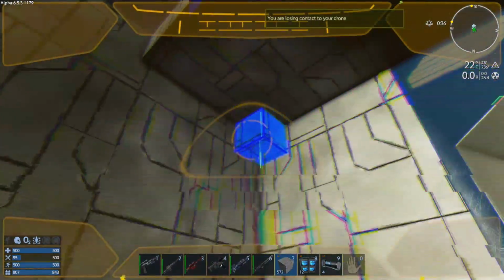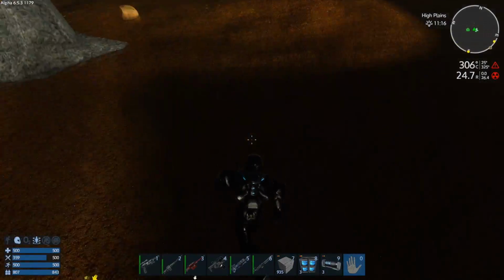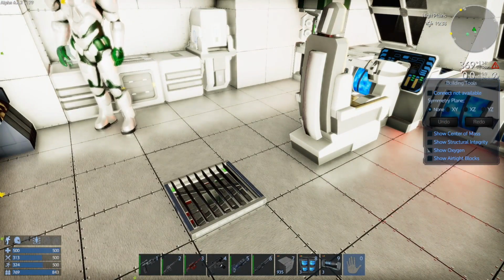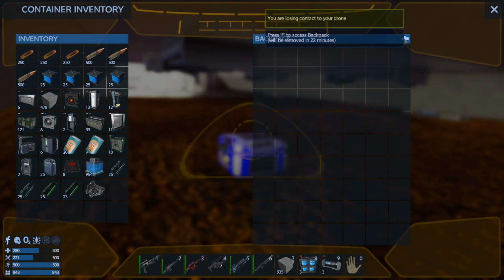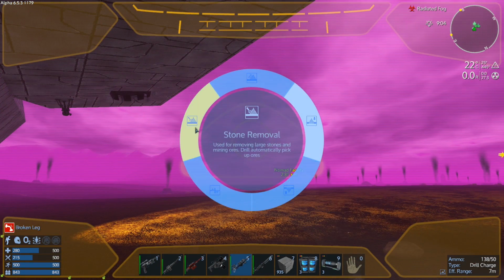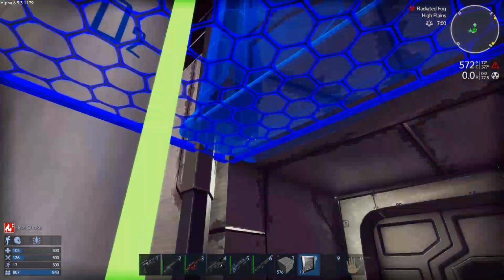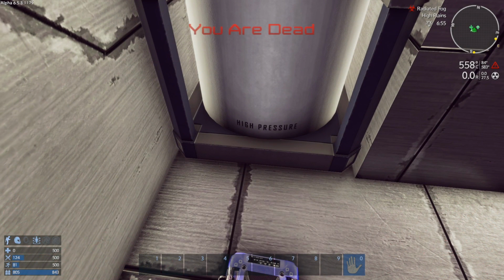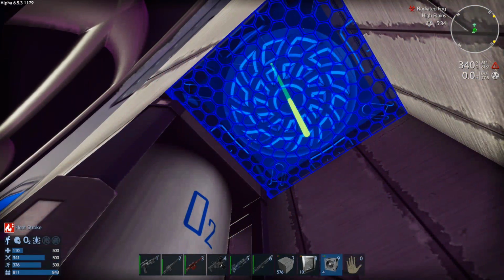Empyrion Galactic Survival (S05) -Ep 49 "We Deploy For Revenge On Pirates" -Multiplayer "Let's Play"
"INTENDED FOR GENERAL AUDIENCES" Join me and the Wolves as we struggle to survive the Empyrion universe and each other!

Terrain Deformation
  Our Server Details (WIP)

 Rates: Vanilla

 Factions:

 Wolves        Mil/Police
 Freelance     Traders/Miners
 Lawless       Pirates
 Space Nomades Nomadic/Pirate/Traders
 Mercenary     Hired/Defenders

 Play Styles:

 Wolves        Structured/Group
 Freelance     Solo/Crew
 Lawless       Solo/Crew
 Space Nomades Solo/Crew/no BA's
 Mercenary     Structured/Group

 Game Starts:

 Start by choosing 1 of 5 sides Wolves/Akua, Freelance/Omicron, Lawless/Mesperon,
 Space Nomads/Ningues, you start with a freighter style CV and struggle to make
 your way from there as one of the sides vying for control.

 In the Wolves Origin start you will fight and protect the traders to make your
 profit, to buy what is needed for the Wolves to build and grow into bigger better
 things. Fight and defend territory from assaults of pirates.

 As a Freelance Origin you will mine the resources to sell for Credets to make it
 rich and buy the bigger better things for yourself or your crew. And build your
 trading empire and own your planet.

 As a Lawless Origin you care for one thing what you can take to make your profits
 and steal what you need to build your criminal empire.

 As a Space Nomade Origin you have no bases no home but your ship/ships and your
 territory. You survive in the darkness of space quietly trading with anyone that
 will trade with you or stealing it and hiding agian. You fight amongst yourselves
 or unit the tribes and take what you need to survive the harshness of space.

 As a Mercenary you are a hired gun hired to defend other factions strategic points
 and payed is cold hard gold! Need I say more ;)